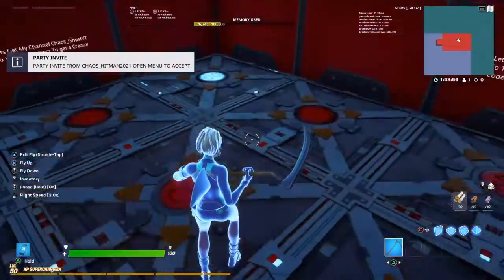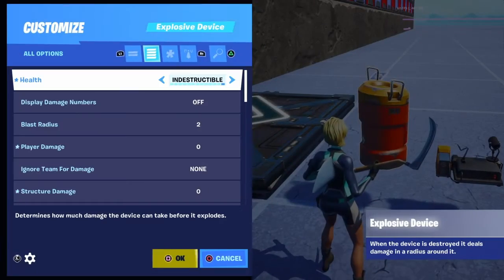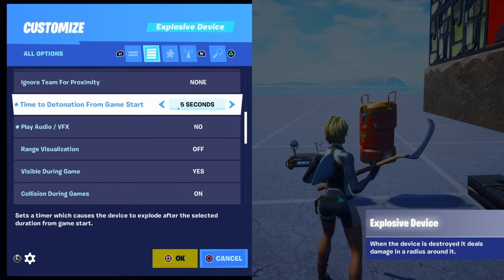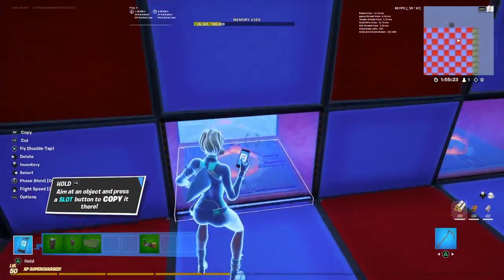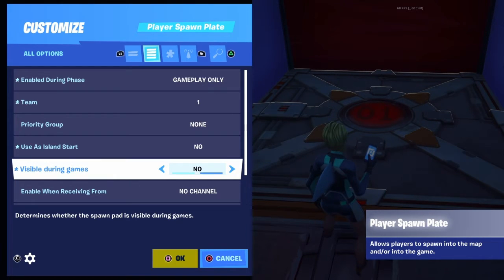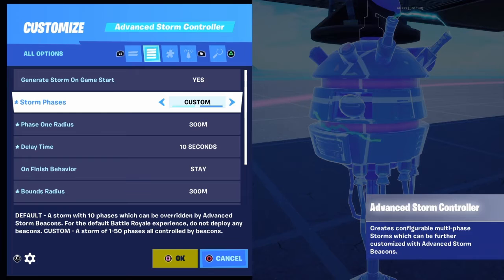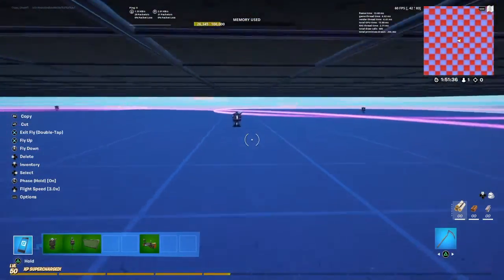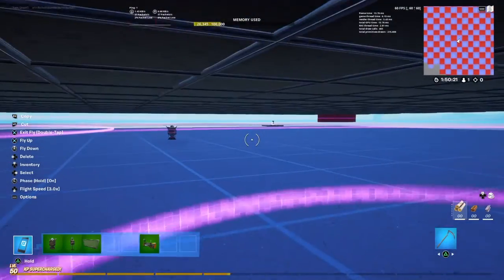How To Create a Zone Wars Map in Chapter 2